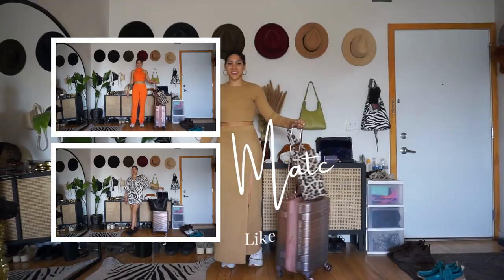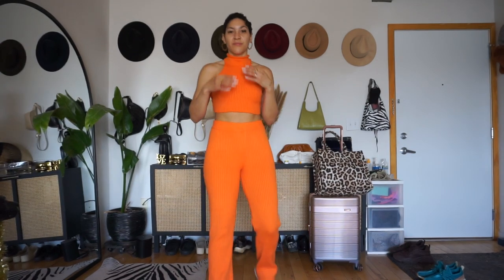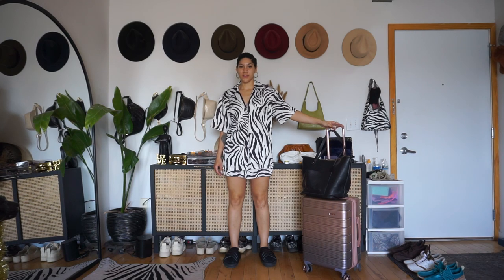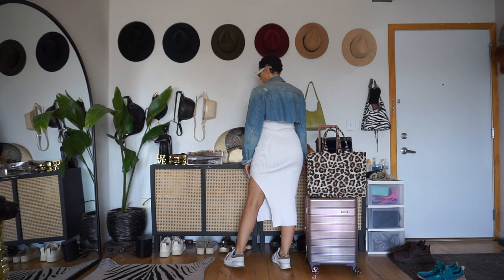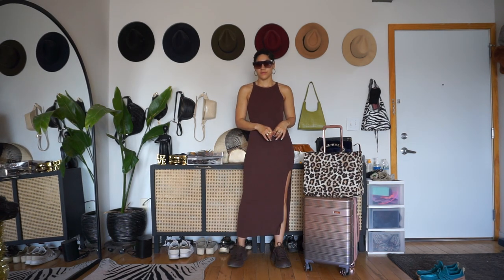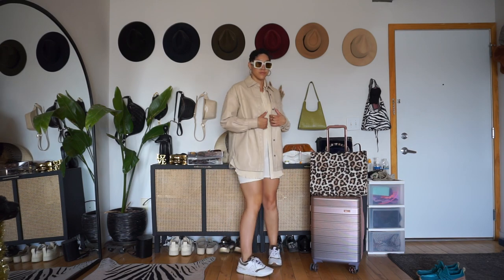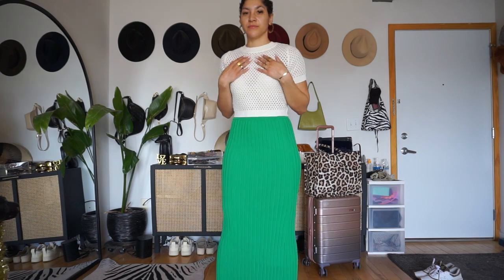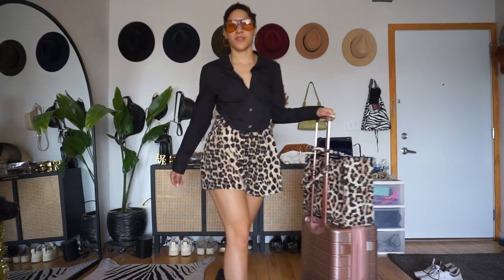Airport Outfit Ideas | How to Travel in Style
Airport Outfit Ideas to travel in style. If you're heading out of town but don't know what to wear to the airport to look good, I've got you! I'm sharing 9 different airport outfits with you today! You'll get my go-to chic airport looks plus tips for how to make these outfits work for you so be sure you watch till the end so you don't miss a thing!

Get exclusive discounts at your fave places to shop plus access to exclusive fashion content and more

What I'm wearing:
Daisy Street Top (size 4)
Daisy Street Pants (size 6)

Shop the looks here:
-Matching Sets-
Lavish Alice Top (Old)
Lavish Alice Skirt (Old)
New Balance Sneakers (Old)
AFRM Top (Sold Out)
AFRM Pants (Sold Out)
H&M Slides (Sold Out)
Forever 21 Oversized Denim Jacket

-Chic Everyday Dresses-
Meshki Dress (Old)
Zara Crochet Dress (Sold Out)
Nike Sneakers (Sold Out)
LNA Dress:
H&M Shacket (Old)

-Rompers-
Forever 21 Romper
Pretty Little Thing Plisse Top
H&M Shacket

-Chic Outfits-
H&M Crop Top
Who What Wear Beach Pants
H&M Crochet Top
Meshki Skirt (Old)
Sorel Sneakers
H&M Curve Hem Top (Old)
Zara Shorts (Old)